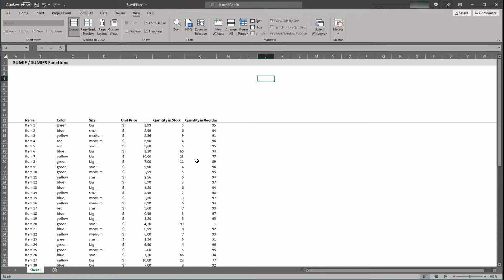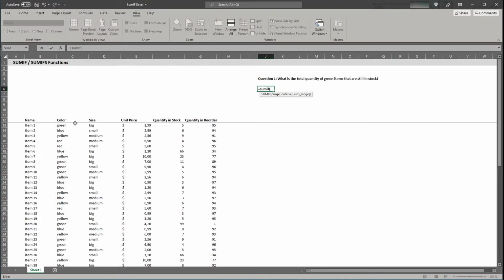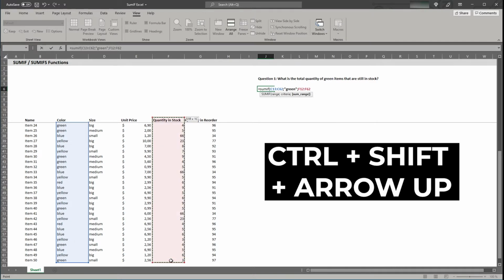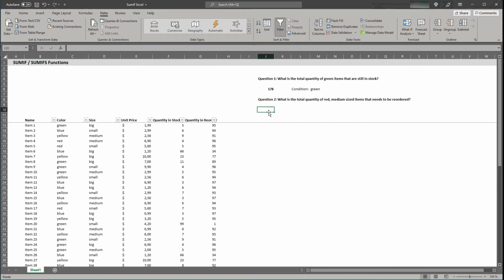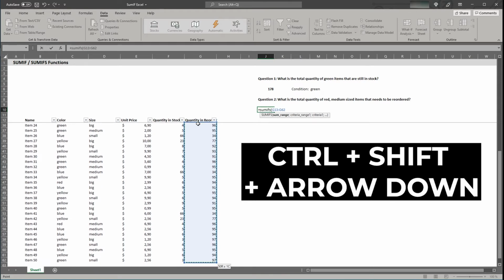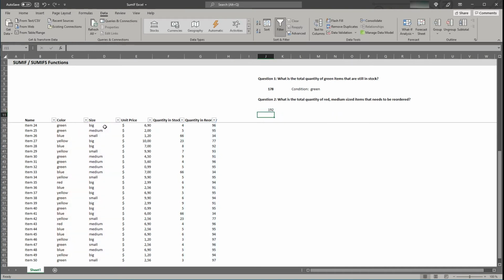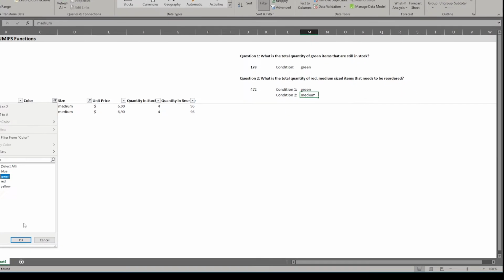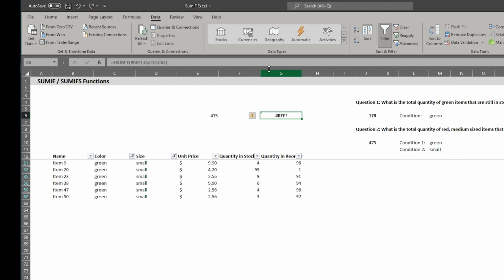How to Use SUMIF and SUMIFS Formula In EXCEL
✅ Learn how to use SUMIF formula in Excel and how to use SUMIFS function to create the sum if there are multiple criteria in different columns.

Have you ever wondered what the MS Excel functions SUMIF and SUMIF do? Would you like to know how to SUMIF multiple criteria in different columns?

This excel tutorial will show you how to use the SUMIF function in Excel to sum the values in a range that meet the criteria that you have specified. For example, you can sum the values in column A across many rows, where all rows meet the same criteria in column B.

If you want to sum the values in a range that meet multiple criteria in different columns, you can use the excel formula SUMIFS. Using the function SUMIFS, you can indicate two or more criteria, for example in columns B and C, according to which the values in column A are summed up.

MY FAVORITE OFFICE GEAR*
🖥️ My LG curved ultra-widescreen monitor
🐭 My Logitech wireless mouse MX Master
🎧 My Bose noise cancelling earphones
🔊 My Jabra speaker for video conferences
💻 My Lenovo Thinkpad X1 Carbon workhorse notebook
🛋️ My BenQ ScreenBar
🆙 My height adjustable standing desk
💡 My Philips Hue smart light bars

MY FAVORITE SOFTWARE/TOOLS*
📊 Microsoft 365
🔊 Where I listen to 30+ audio books per year